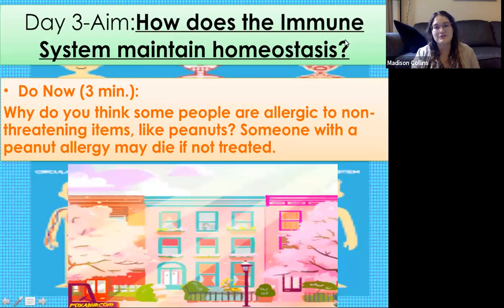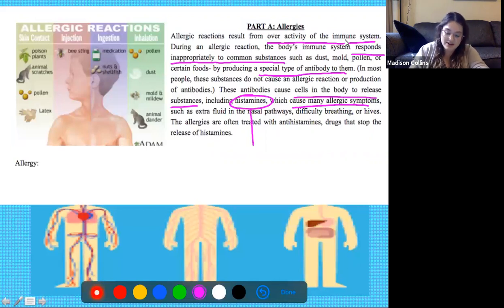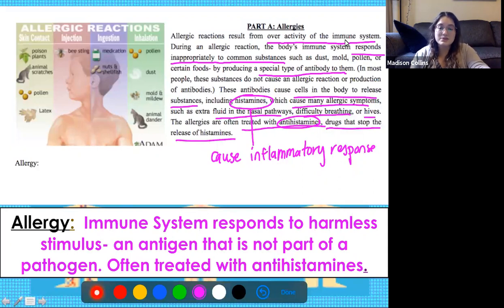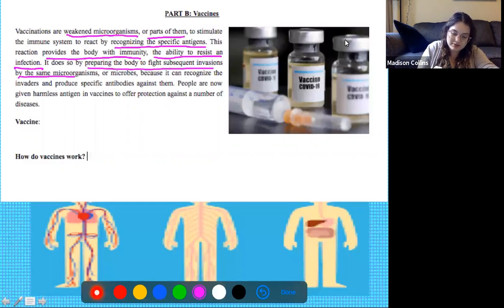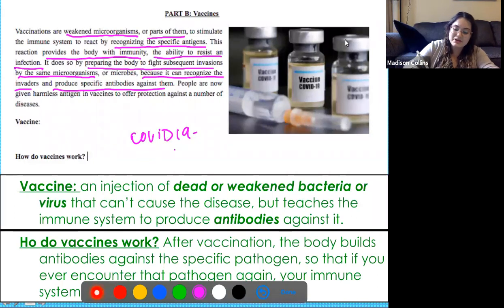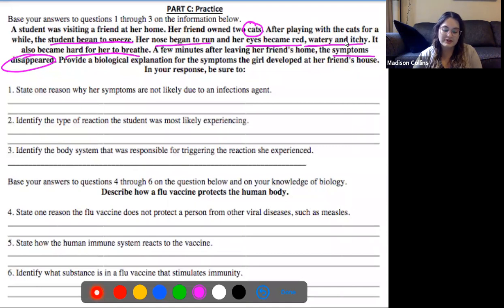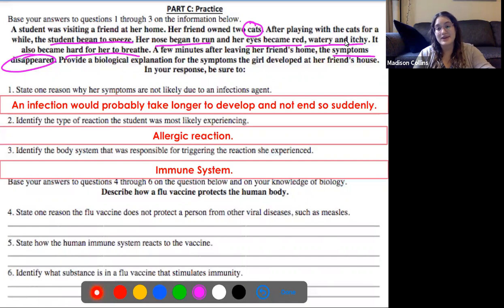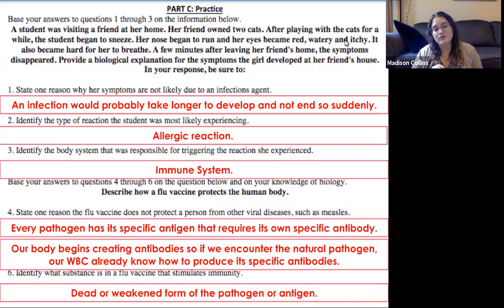Immune System Day 3 Video